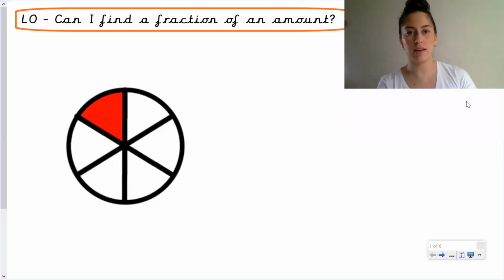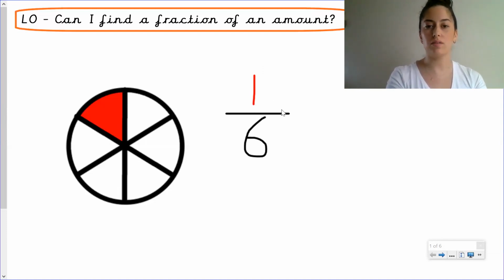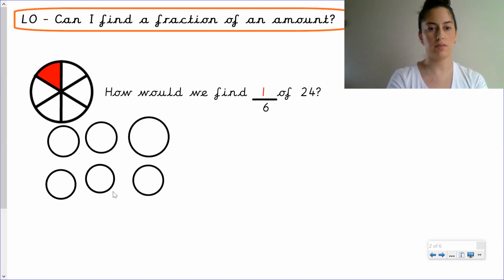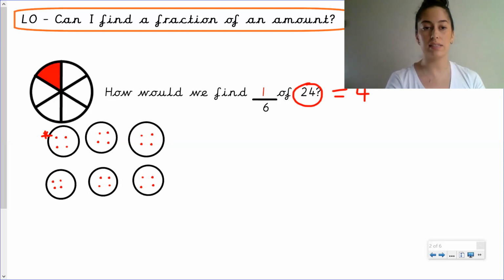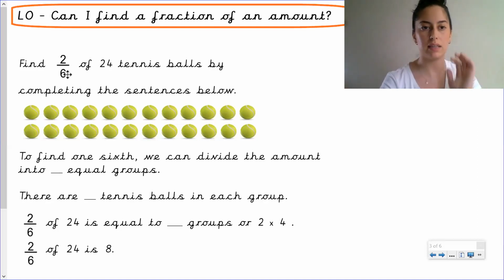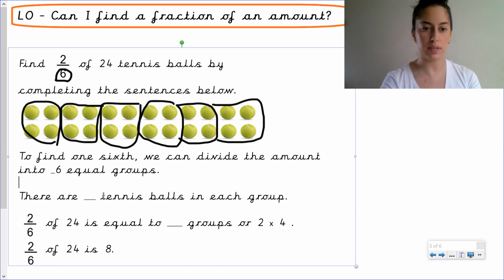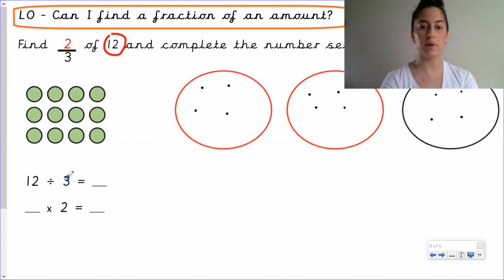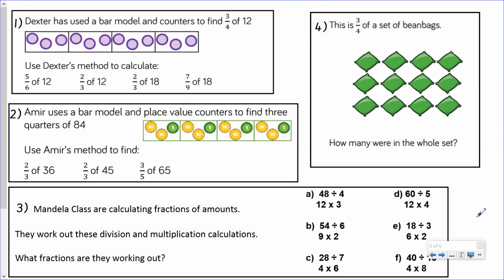Year Three Maths - Week Two - Lesson One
In this video, Miss Aminpour will be showing you how to find a fraction of an amount.